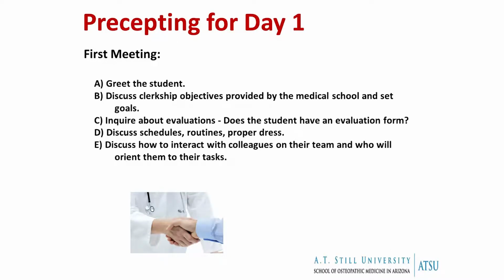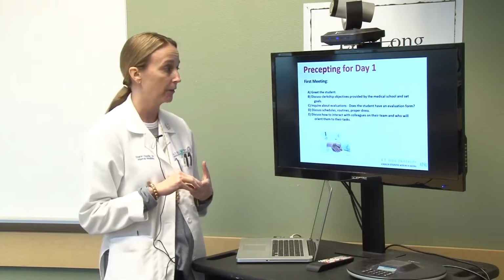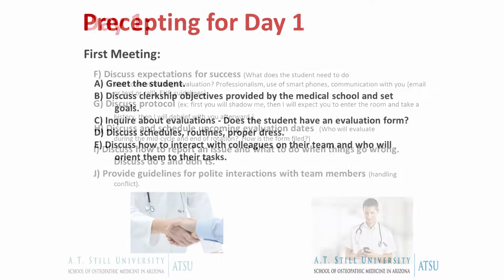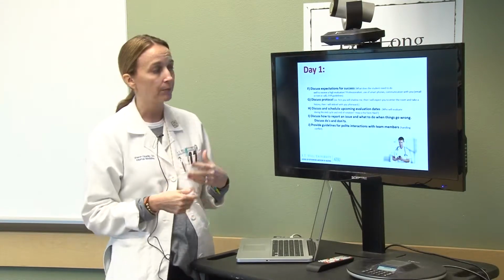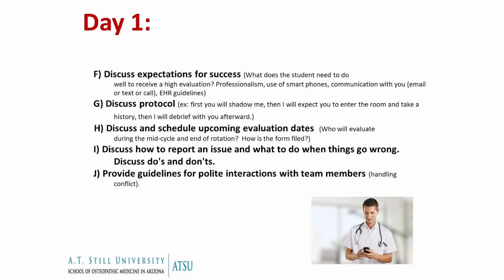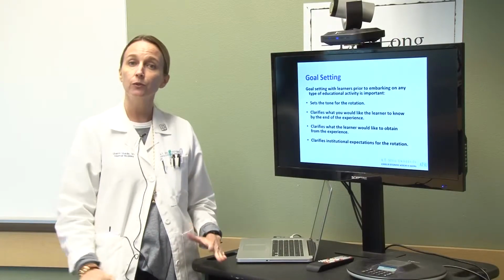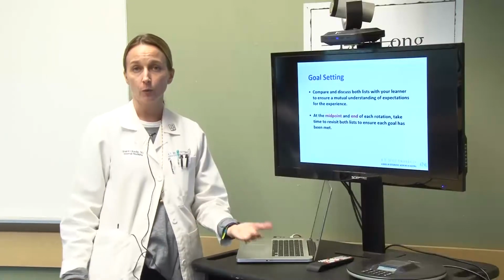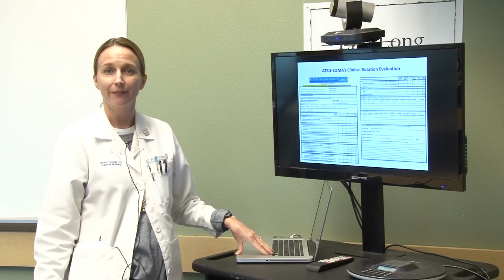2 Precepting Medical Students Day 1 Goal Setting